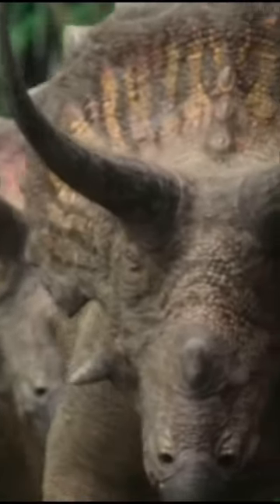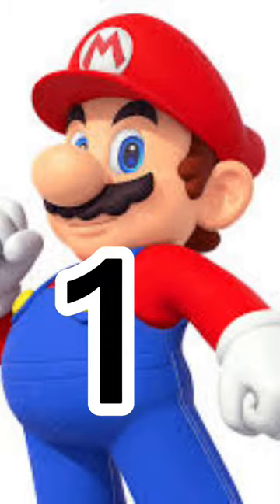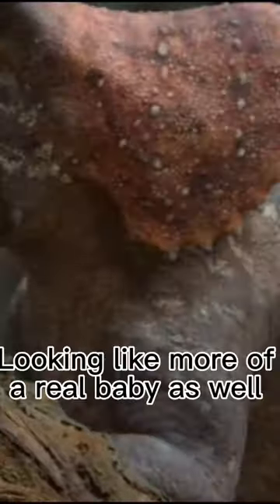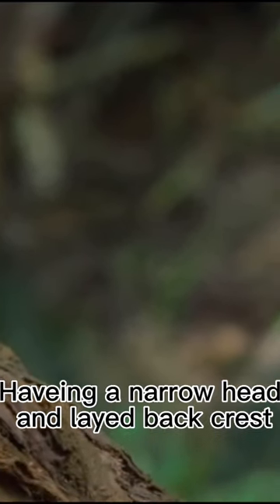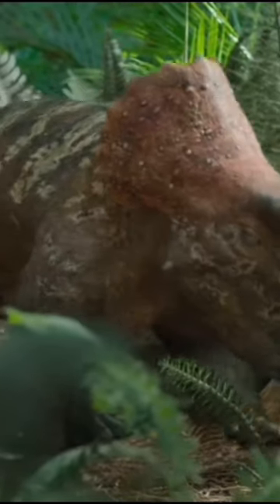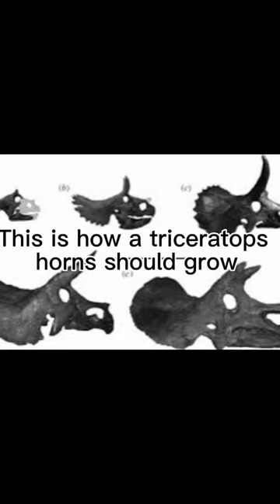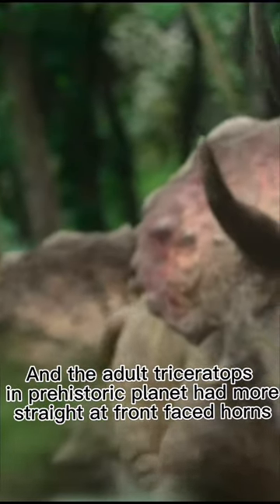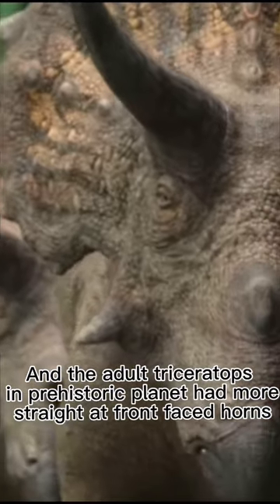The depiction of prehistoric planets triceratops was accurate pt. 1